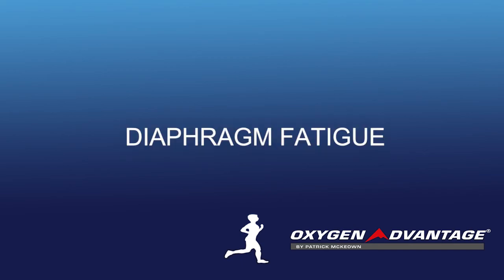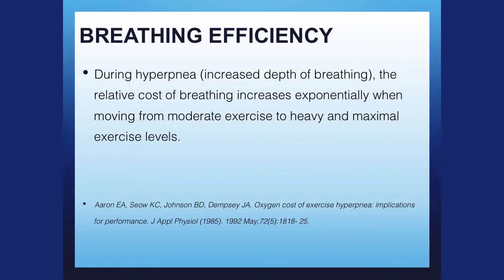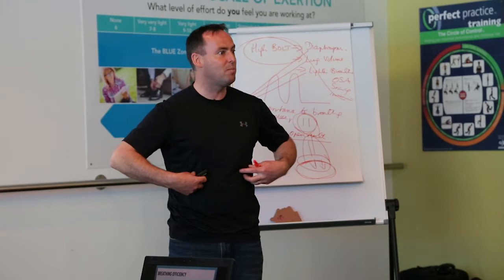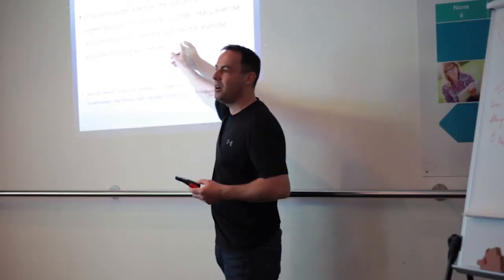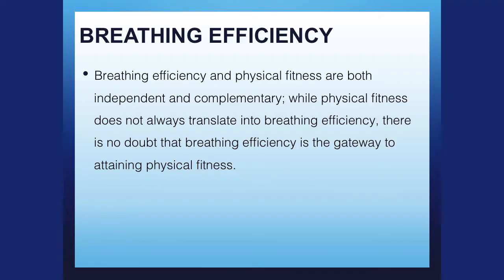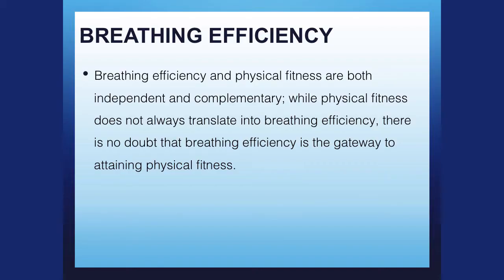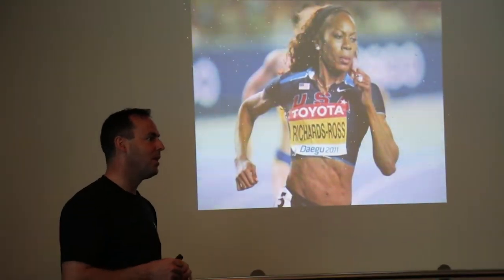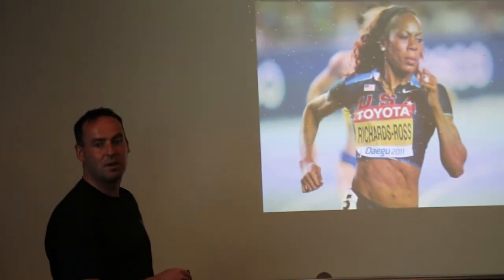Diaphragm Fatigue And Breathing Efficiency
Diaphragm fatigue is one of the major issues athletes face when training, like just muscles, can get fatigued and can be trained, so can the diaphragm. When it comes to athlete fitness you can be fit and trained but lacking proper breathing can l seriously impact your preference. Breathing is very important since every exercise starts with your lungs.

Breathing Efficiency
- During hyperpnea (increased depth of breathing), the relative cost of breathing increases exponentially when moving from moderate exercise to heavy and maximal exercise levels.

- While at moderate exercise, the cost of the respiratory system accounts for 3-6% total VO2max, heavy exercise accounts for a ~10% demand and maximal exercise accounts for anywhere between 13-15%

- Breathing efficiency and physical fitness are both independent and complementary; while physical fitness does not always translate into breathing efficiency, there is no doubt that breathing efficiency is the gateway to attaining physical fitness.